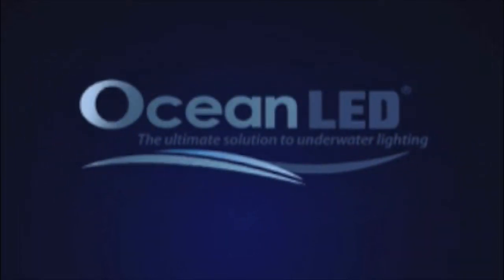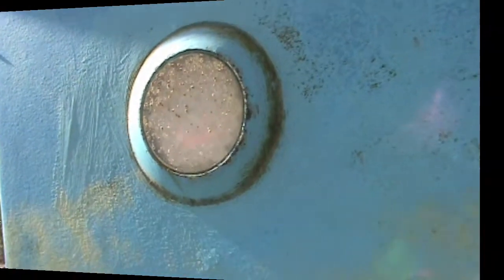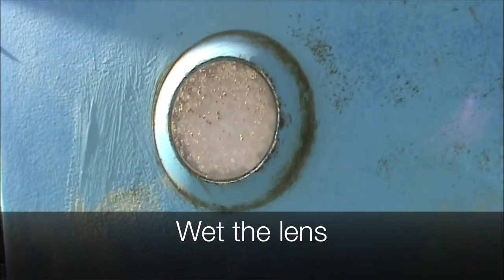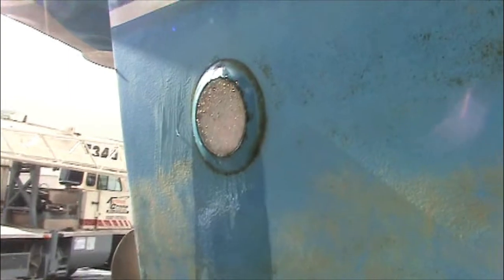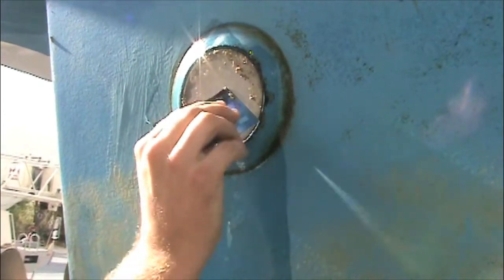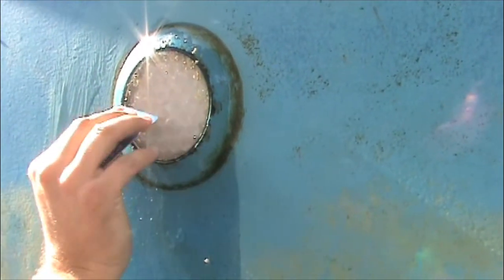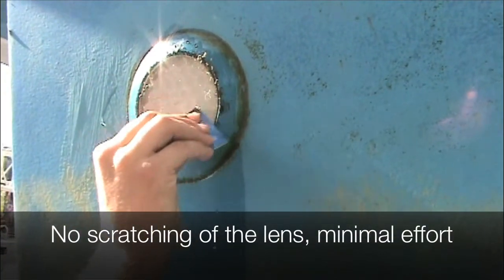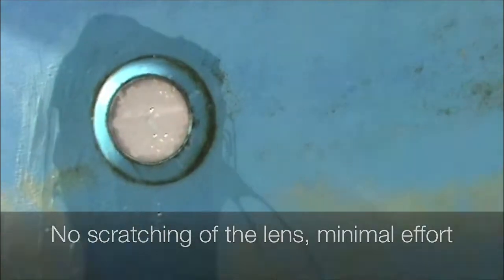OceanLED Tritonium Lens Cleaning Demo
All OceanLED lights are coated with a unique coating called Tritonium, this is applied at the final production stage to the lens and it essentially creates a non stick layer making it almost impossible for barnacles etc to attach themselves to the lens. If they do they very easily wipe off as demonstrated here. No other underwater light, indeed no other light in the world has this coating as it is a unique process developed by OceanLED and a laboratory in the United kingdom.